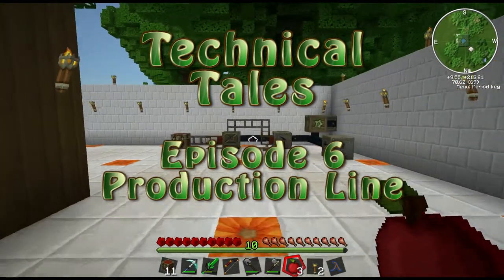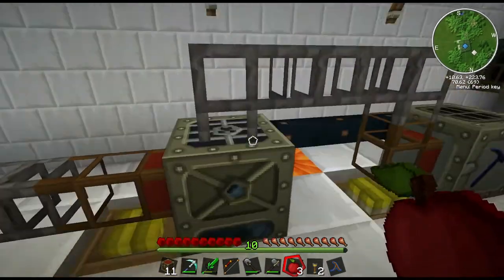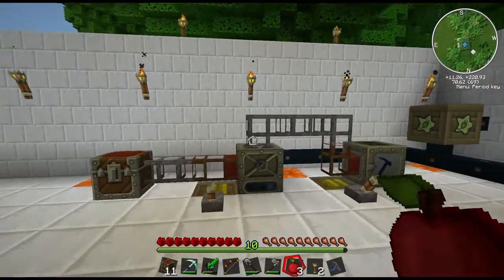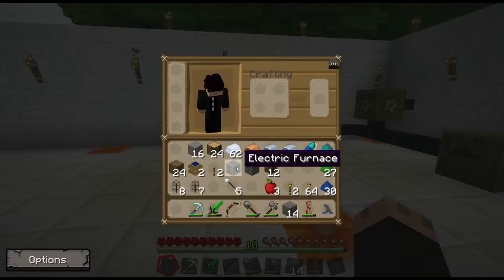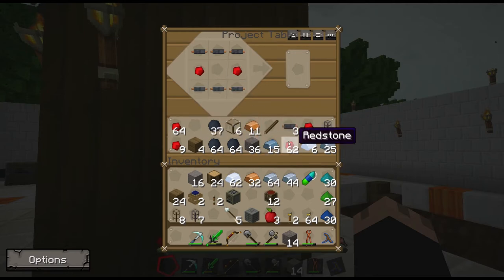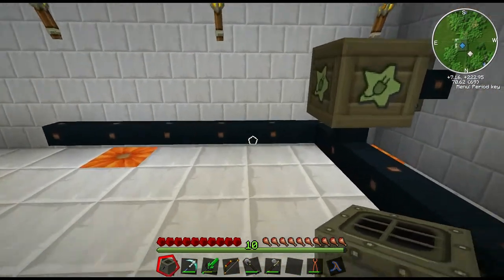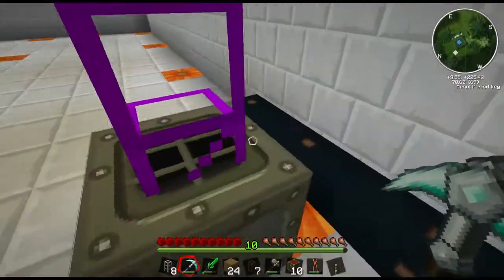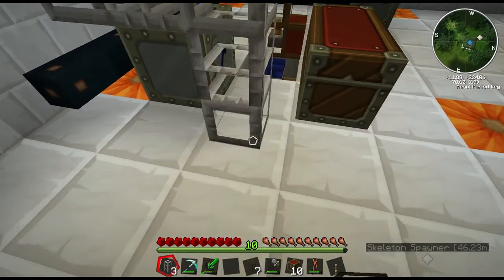Technical Tales - 6 - Production Line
I improve the Buidcraft pipes to automate the smelting process.